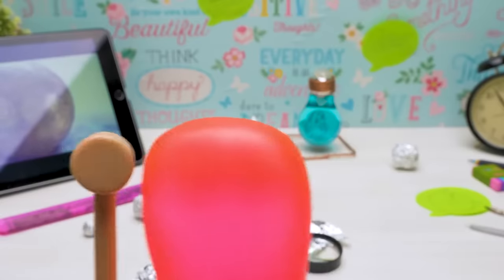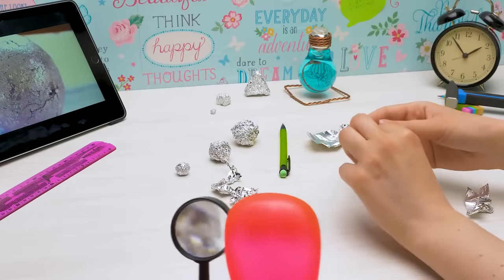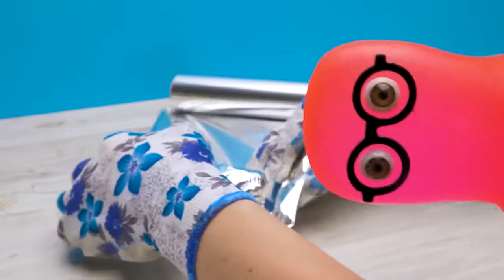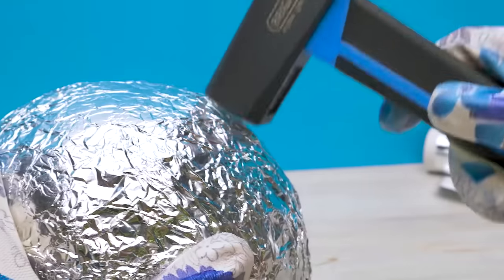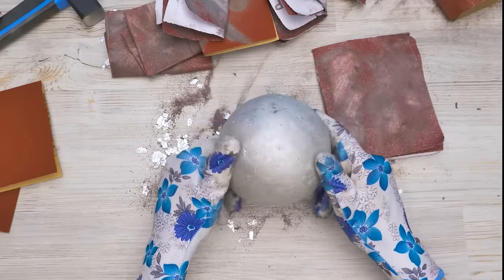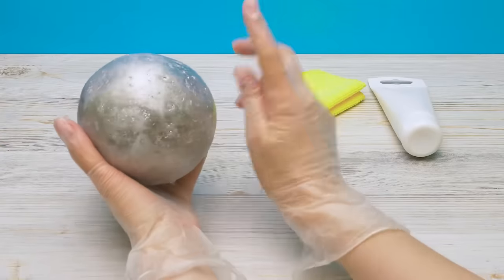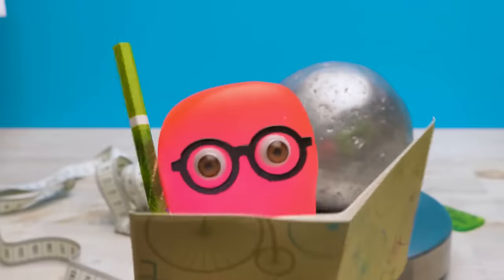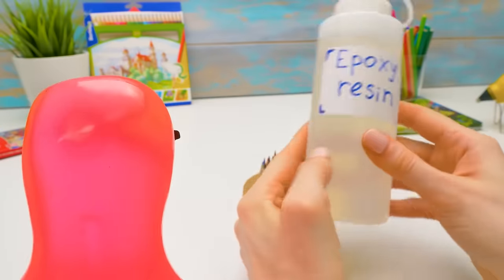Polished Foil Ball And A Pencil Planet || Unbelievable Crafts You Can Do at Home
We bet you've NEVER seen anything like this before!

Usually, slime Sam and his human friend Sue make crafts on their own. But this time, they decided to try something new.

Watch this video to find out how to make mirror metal ball from foil and amazing pencil sphere from epoxy resin!